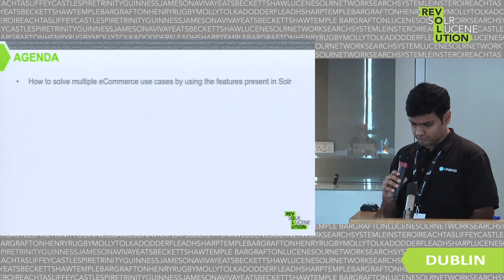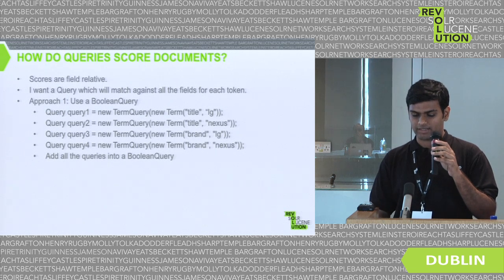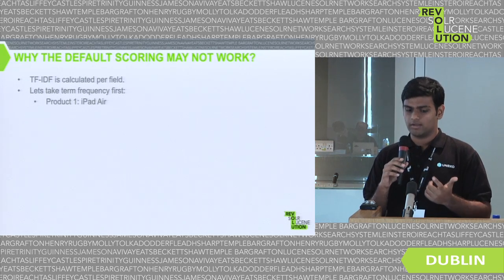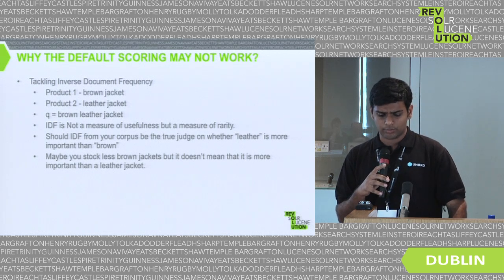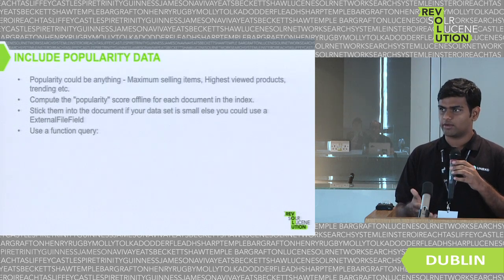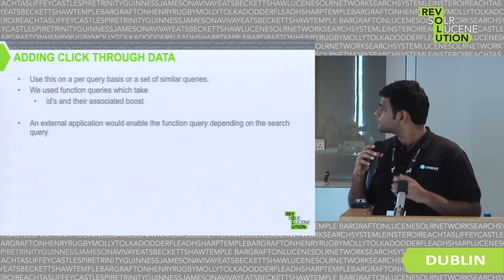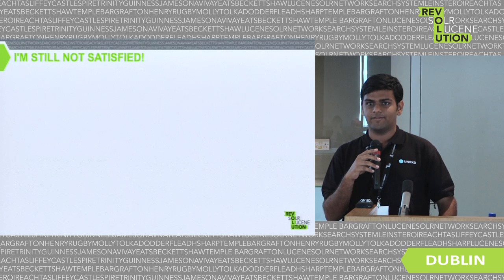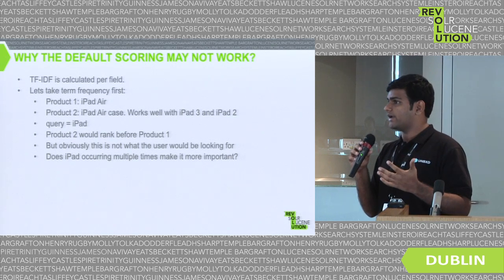Relevancy Hacks for eCommerce, Varun Thacker, Search Engineer, Unbxd Inc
Presented by Varun Thacker, Search Engineer, Unbxd Inc

This session is aimed at understanding how the ranking of documents works with Solr and ways to improve relevancy your search application. We will cover how a user gets query parsed in Solr and the default scoring which comes with it. I will show examples of how to customize scoring to work better with your dataset, how to add different relevancy signals into your ranking algorithm, and how to customize results for your top N queries.